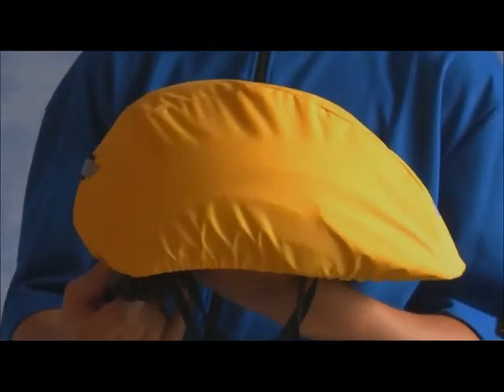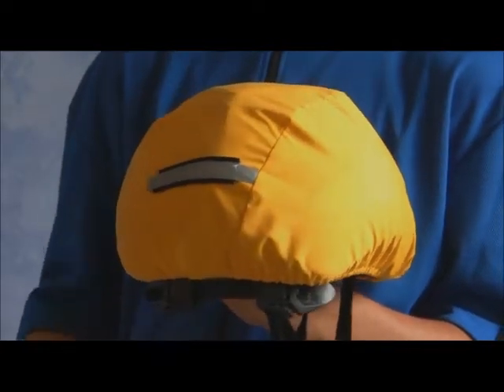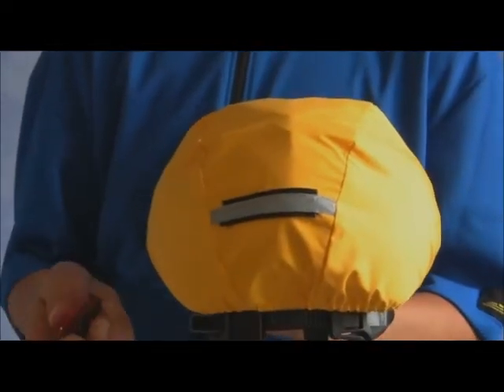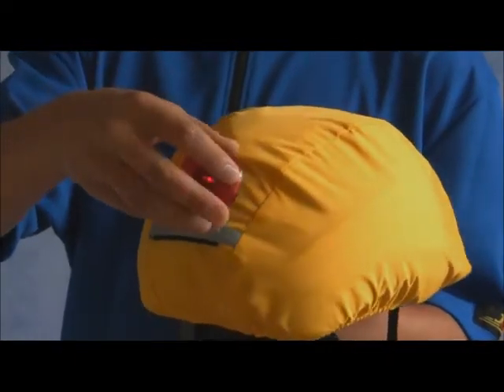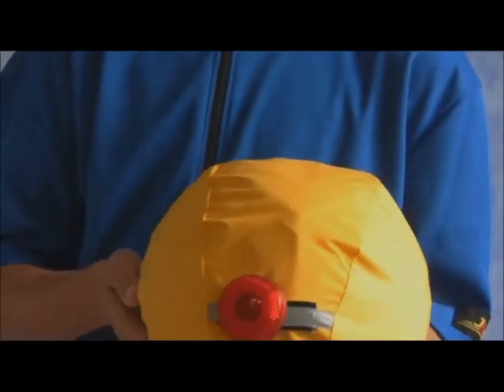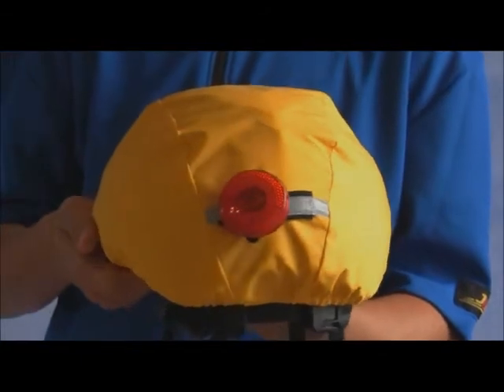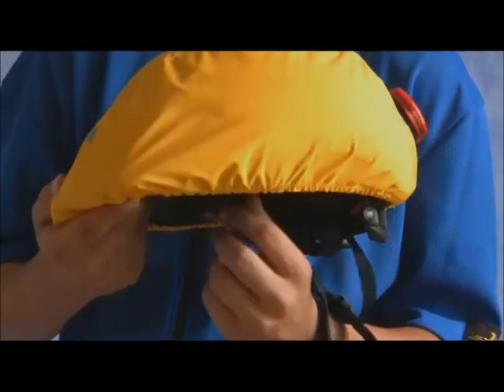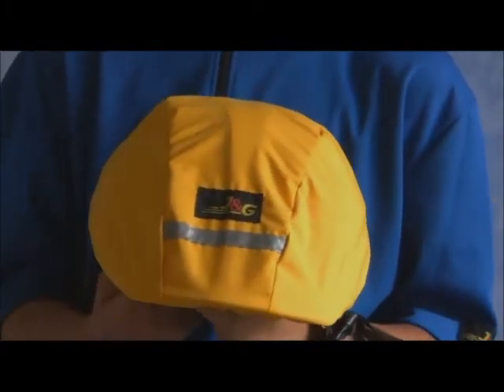Bicycle Helmet Rain Cover